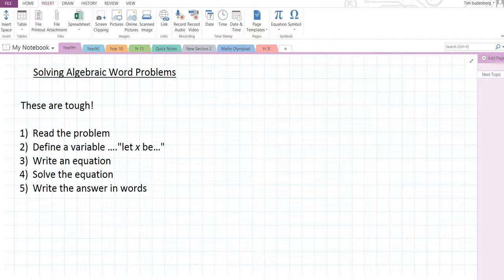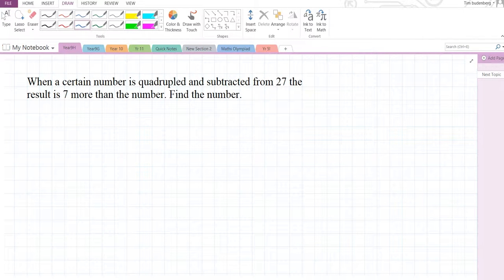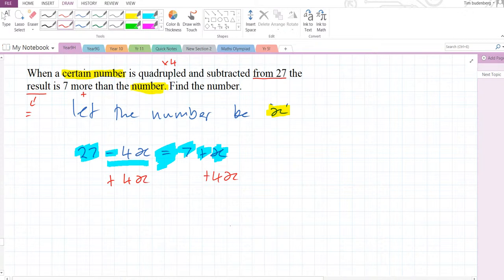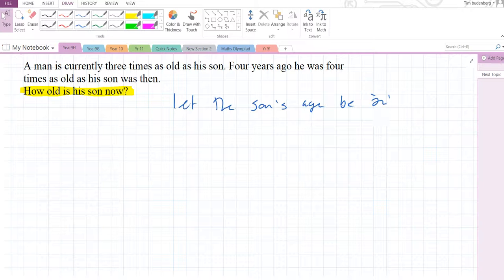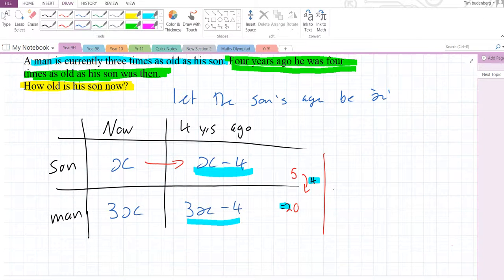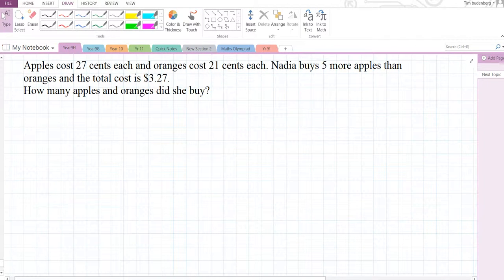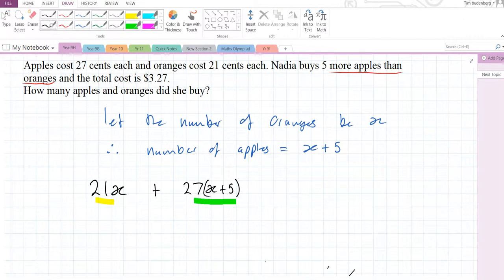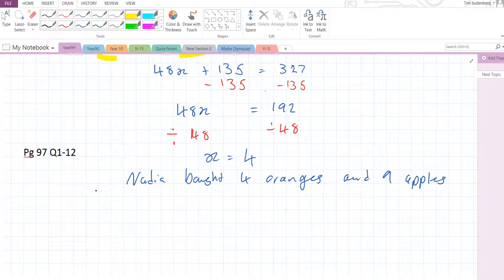6Mar Relief Solving Worded Problems